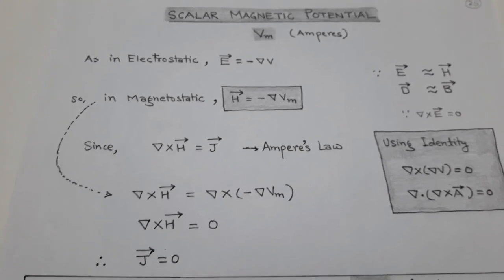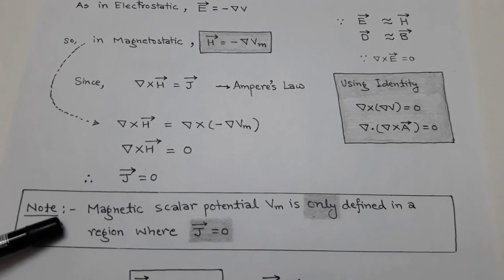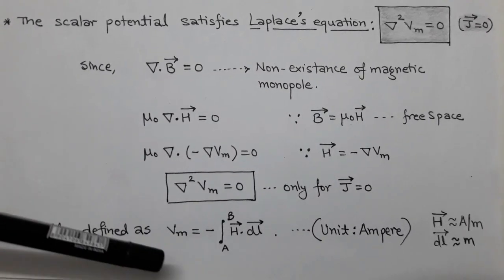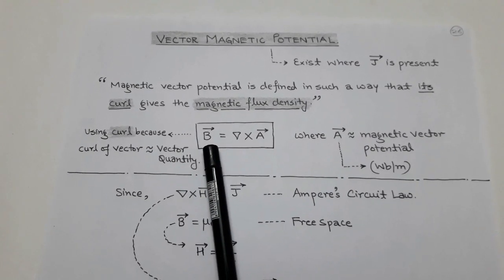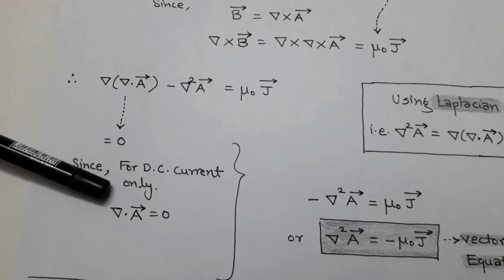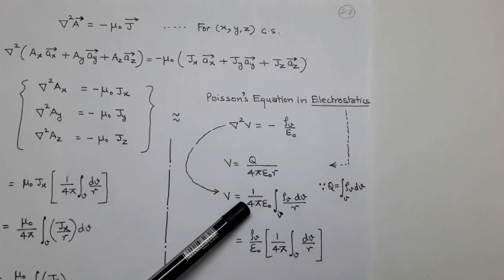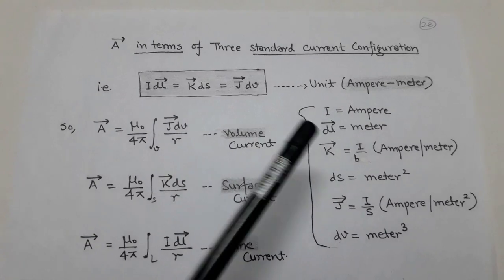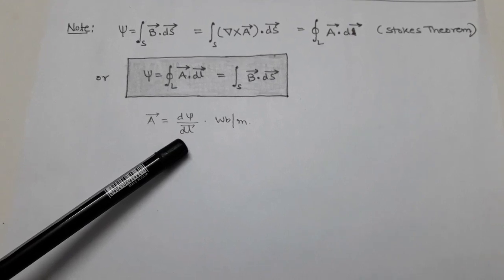3.11 MAGNETIC SCALAR AND VECTOR POTENTIAL for I.E.S./G.A.T.E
MAGNETIC SCALAR AND VECTOR POTENTIAL for I.E.S./G.A.T.E